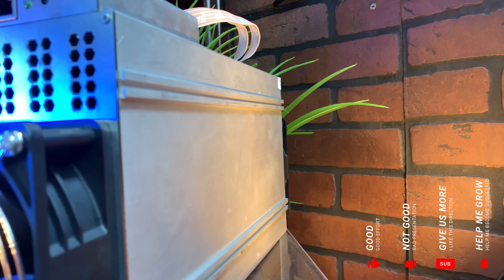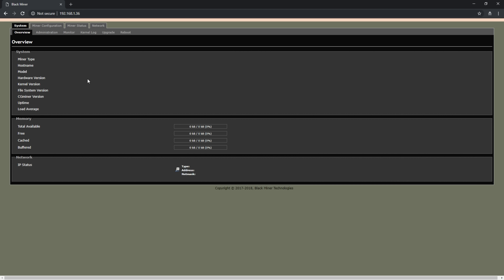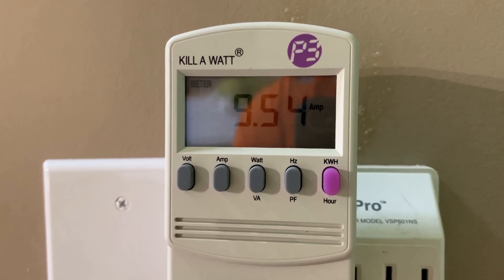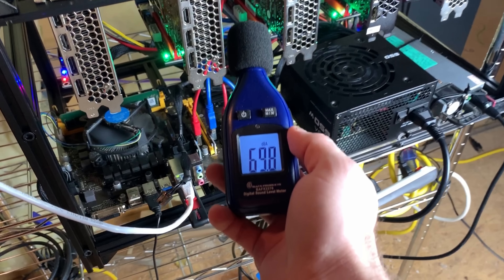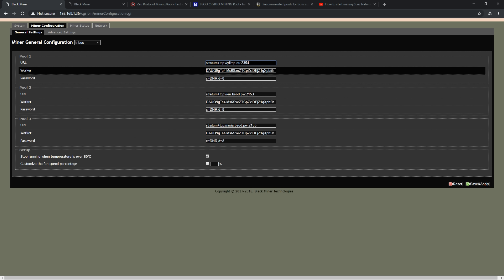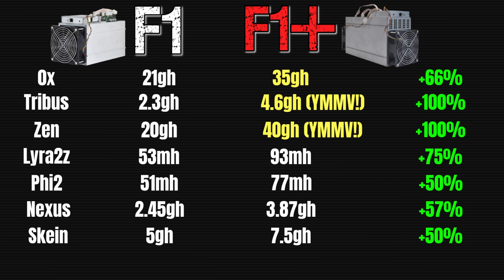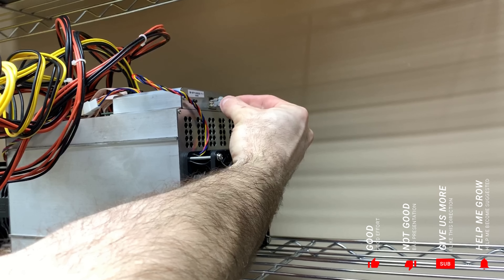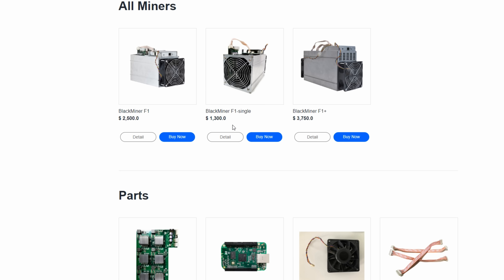🆕 Blackminer F1 +PLUS+ FPGA - First Impressions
I appreciate your subscription! Like the video if you deem it worthy.
With 3 price points, HA is really throwing their weight around in the FPGA mining scene. What do you think of it?

⚙️Merch- Shop.TheTechnicals.io
⚙️Pool- TheTechnicalsPool.com
⚙️Coinbase. Sign up and get FREE $10 of crypto
⚙️Charity Mining address: 0xEd4184694F2892A77aD777B972D033ebD7EF0fA4
Please consider using Eth.Nanopool.org so we can hit payouts! This month’s cause is TBD!

The above content is for entertainment, educational, and reference purposes only. "The Technicals" is not a licensed financial advisor or fiduciary. Investing poses significant risk and viewers should do their own due diligence before investing. "The Technicals" assumes no liability for viewer's actions.

Do not reply to “Feniks Finance” or other bot comments in this video. I delete every reply to those threads as spam/abuse. I don’t read them for context so don’t reply to them or you’ll get caught up!

I remove comments I don’t like